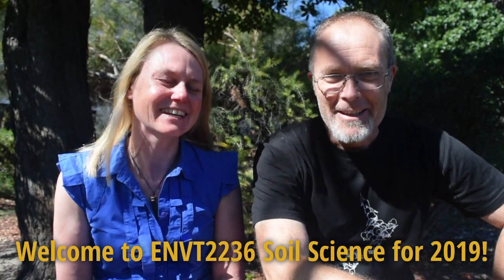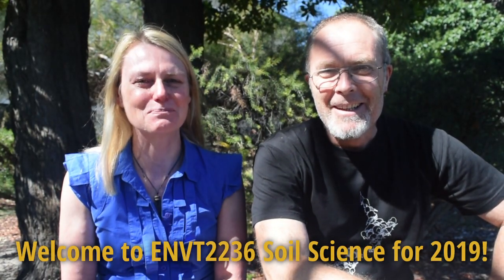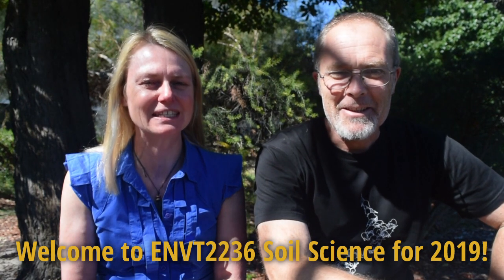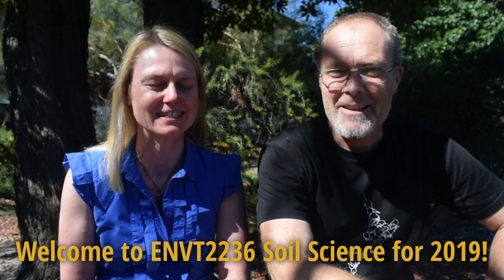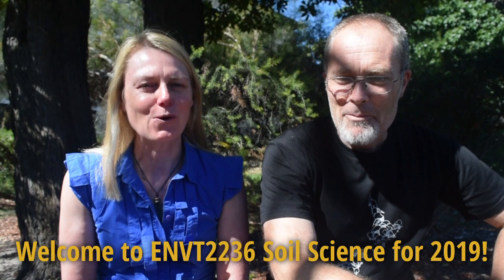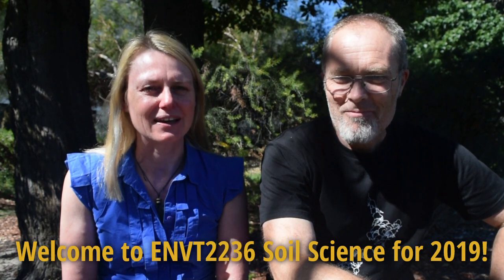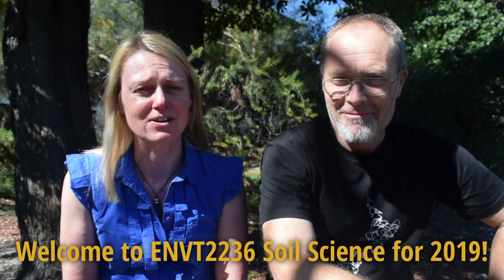ENVT2236 Welcome 2019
Introducing Unit coordinator Dr Louise Barton and co-teacher Dr Andrew Rate. Some essential information about practical classes in Week 1!